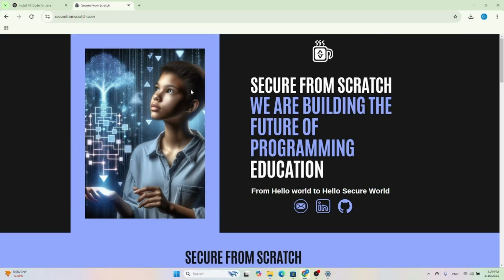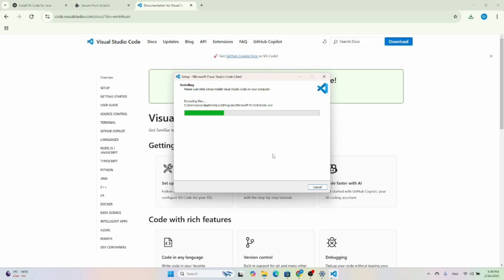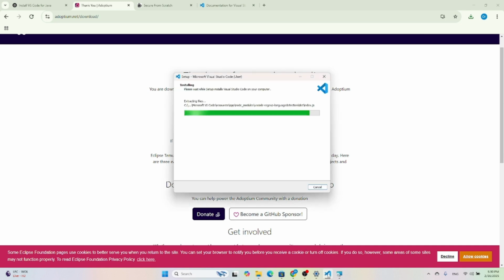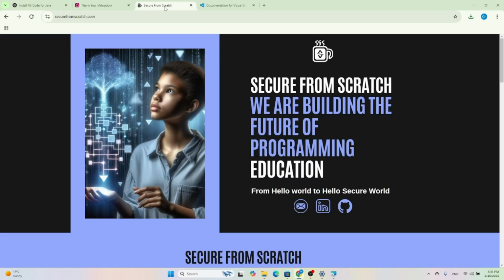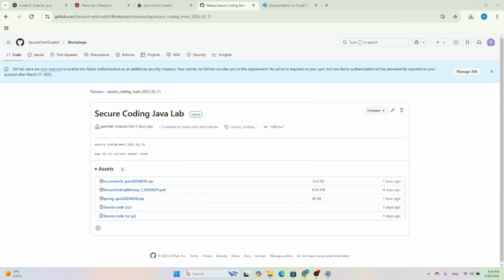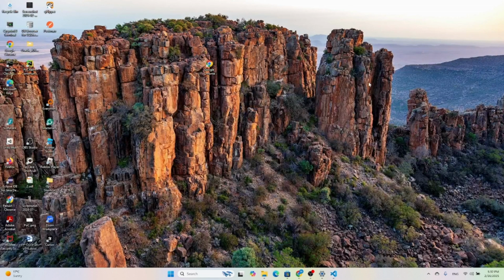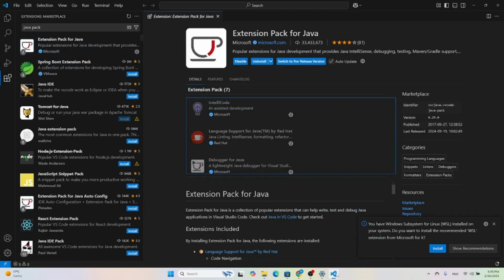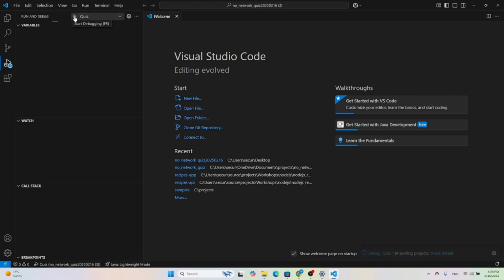Java Secure Coding - Installing IDE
JDK